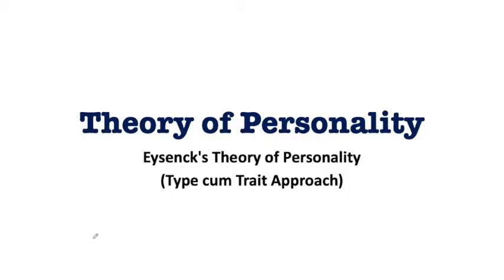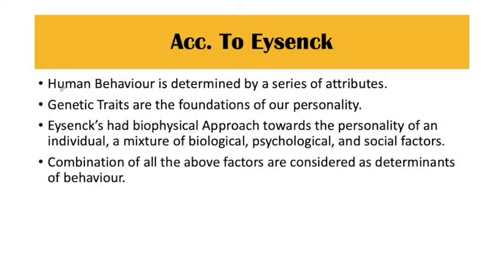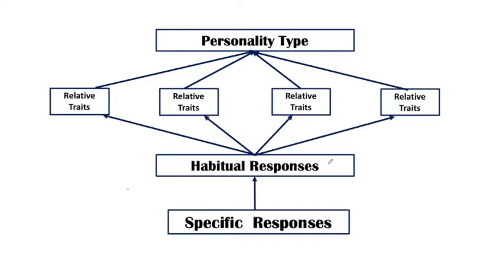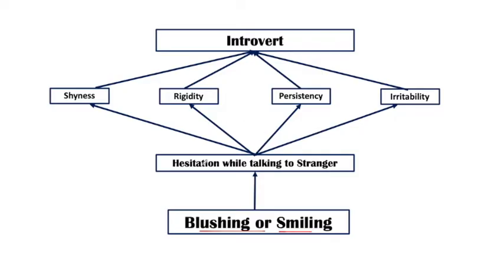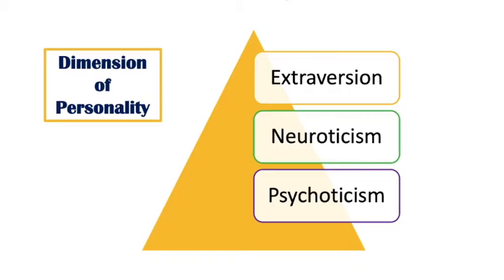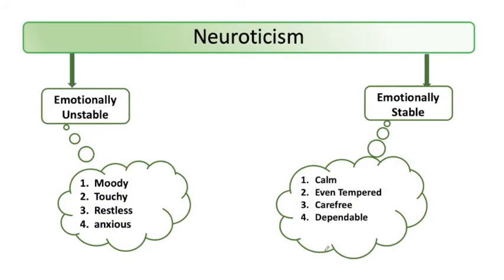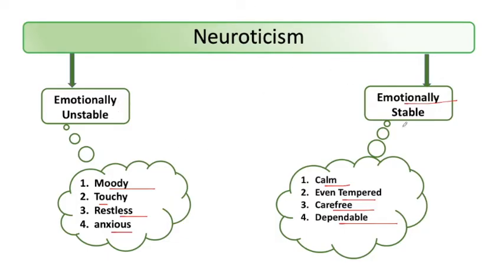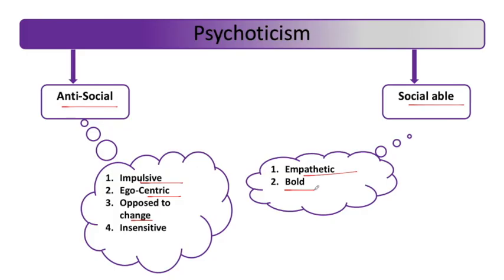Eysenck's Theory of Personality | Theories of Personality (Type-Trait Approach) | Vidya Venue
Hello Everyone

I am a teacher by profession and a life long learner.
I am here to inculcate knowledge which i learn throughout my life.
Hope for the love and support from You all.

Thanks